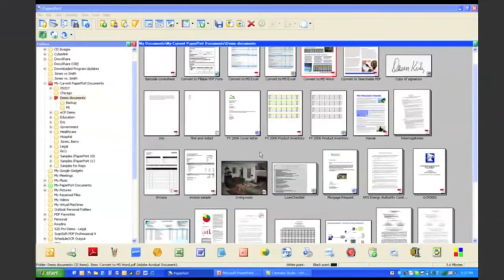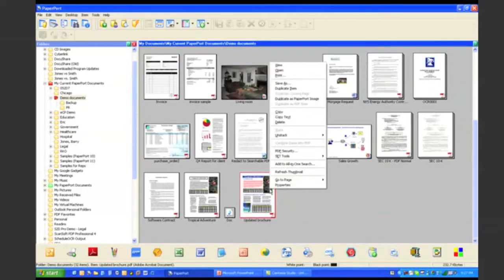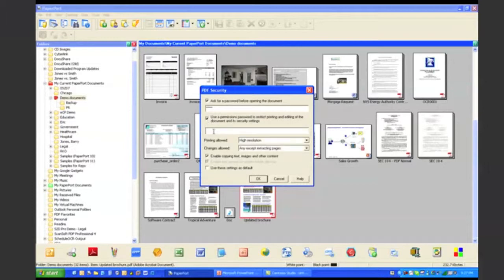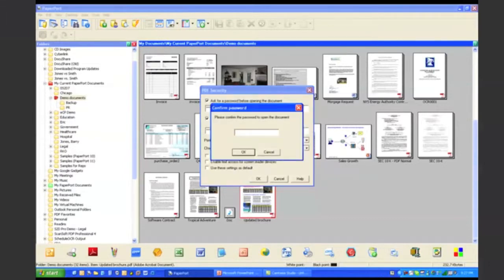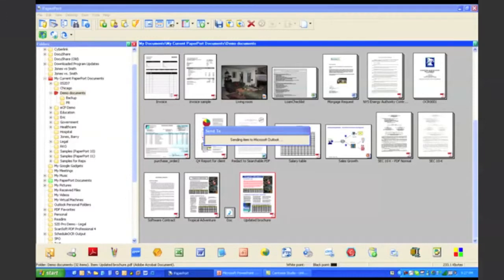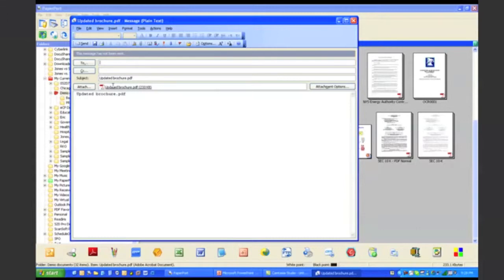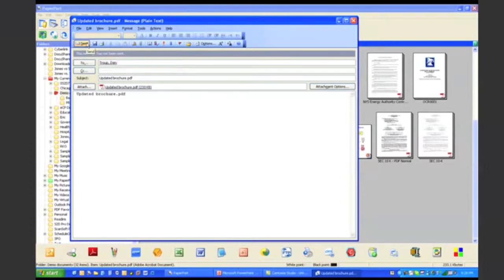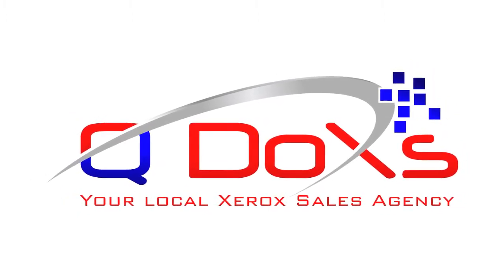5 Document Security, QDoxs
Password Protect your office documents in a secure PDF.  Just a few clicks away with Xerox's Scan to PC Desktop Professional 10.